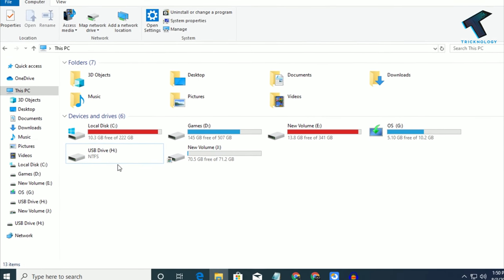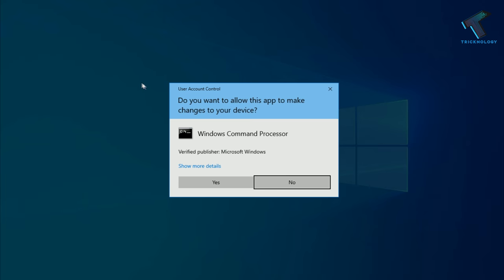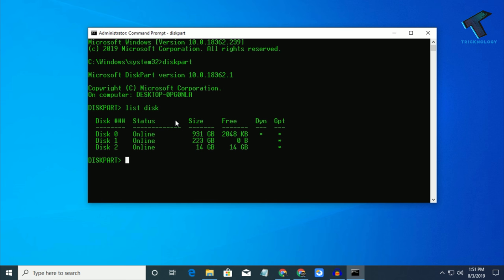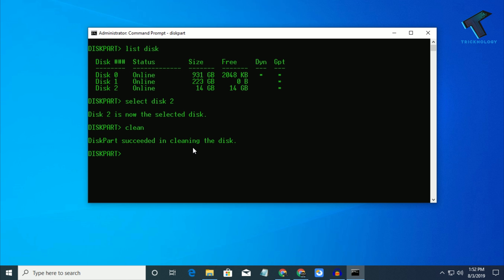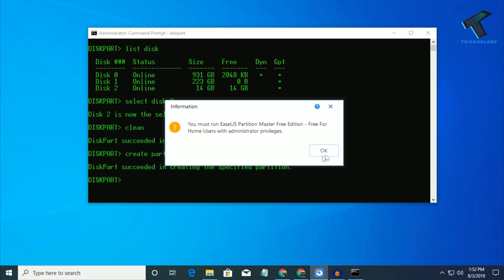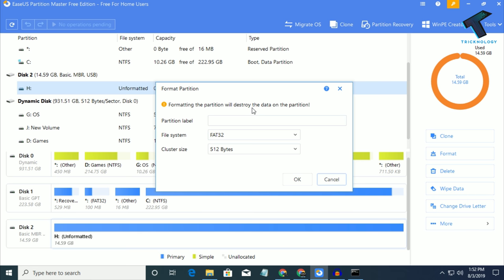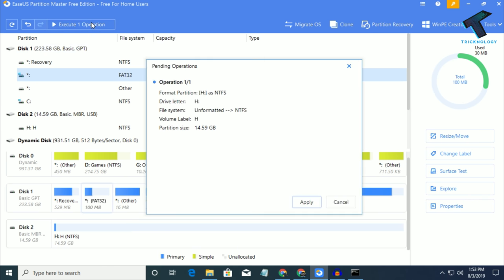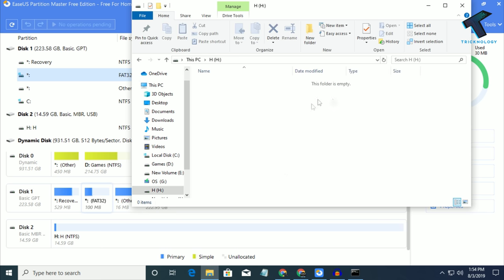How To Format Corrupted/Unreadable USB Pendrive [Fix]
In this video, I will show you guys how to fix your USB flash drive or pen drive corrupted, unreadable or not formatting problems. so sometimes USB drives stop working all of a sudden become unreadable or fail to get recognized if they become corrupted or its file system is damaged. so here is the solution that I found which I will show in my video so watch this video till the end and don't forget to subscribe.

Commands: diskpart
list disk
select disk 2
clean
create partition primary
exit